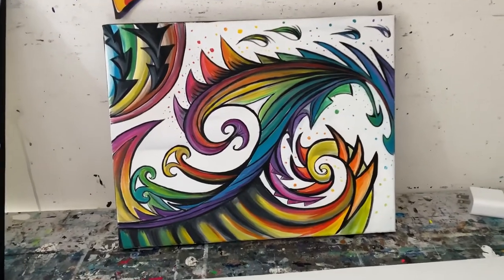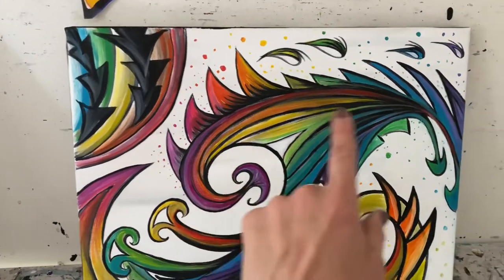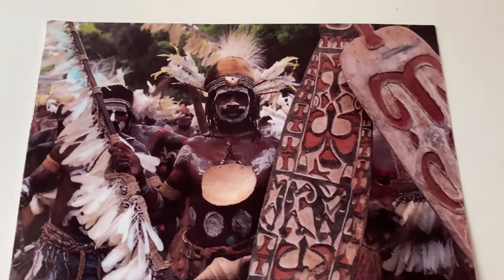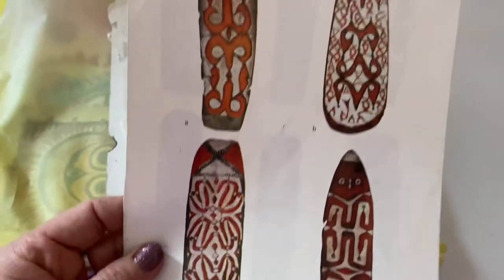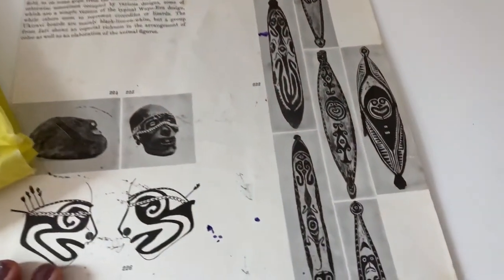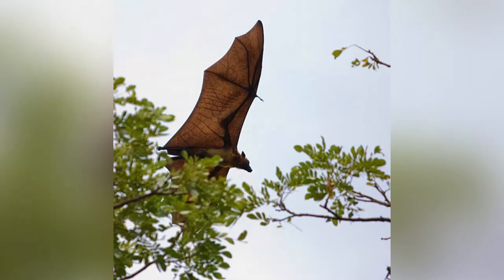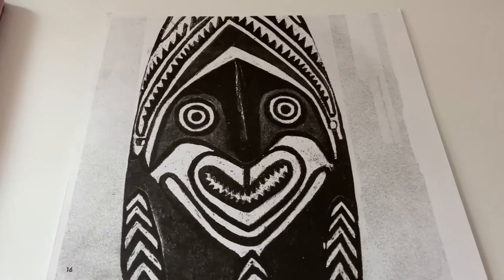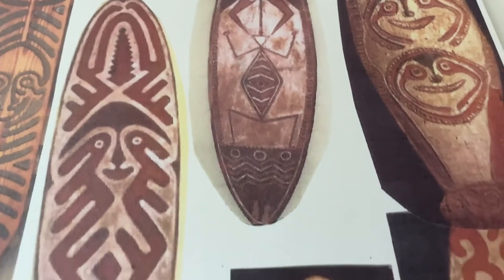Abstract painting inspiration